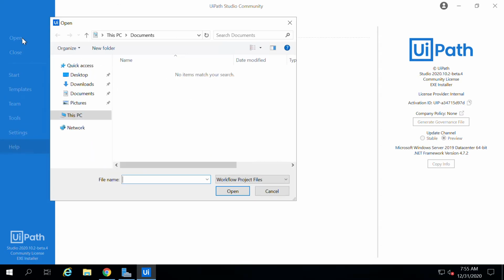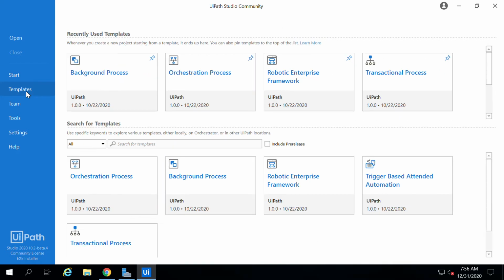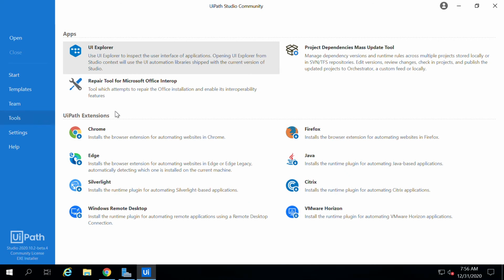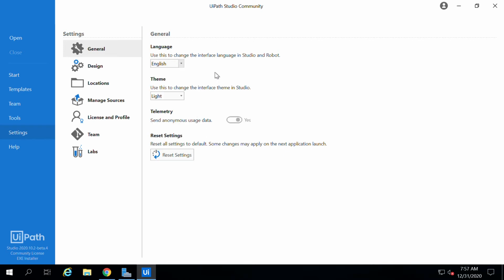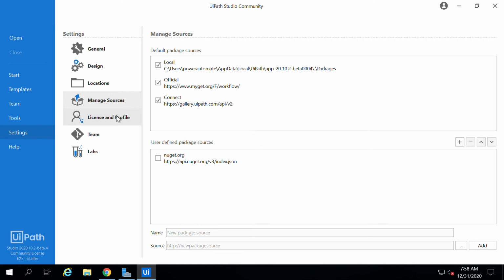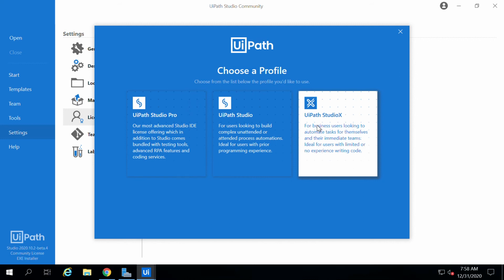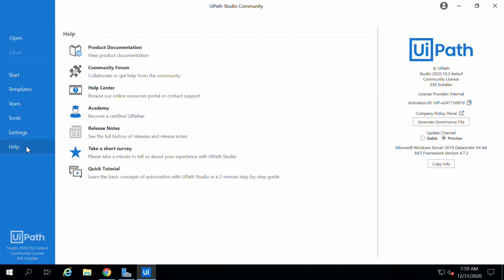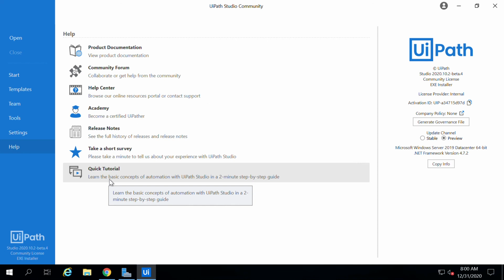UiPath User Interface demo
This short video is about walk through on UiPath studio user interface.